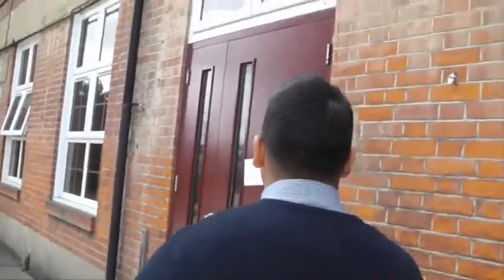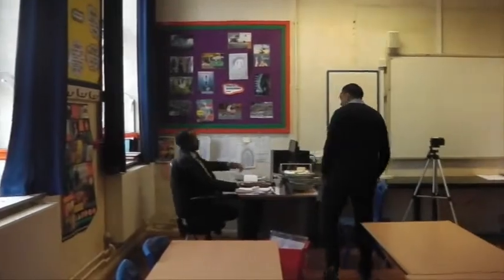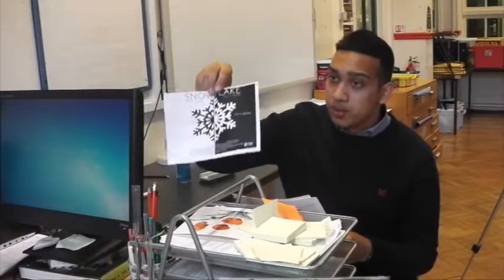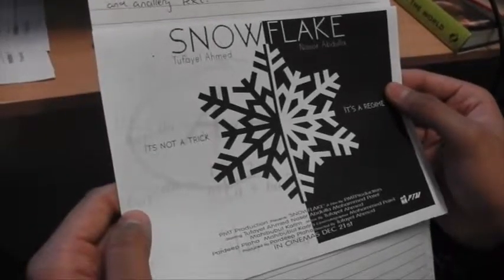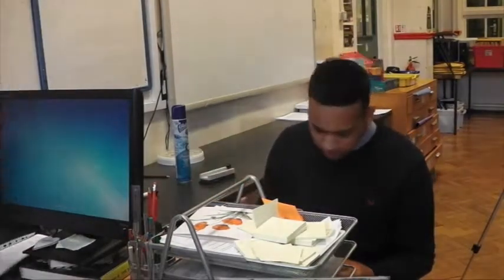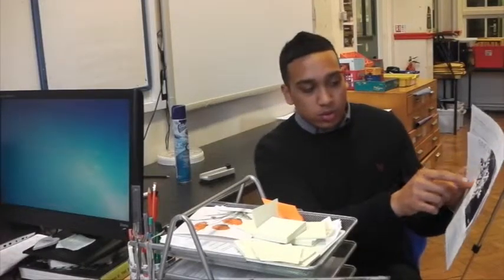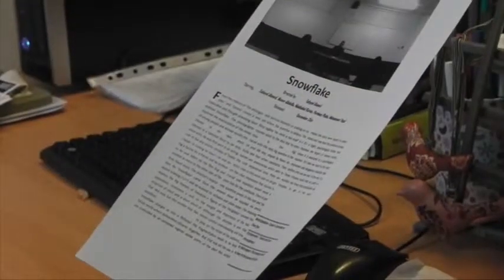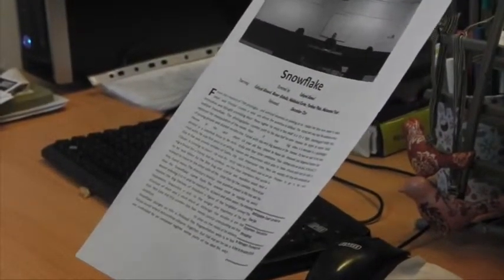Q2 How effective is the combination of your main product and ancillary text?